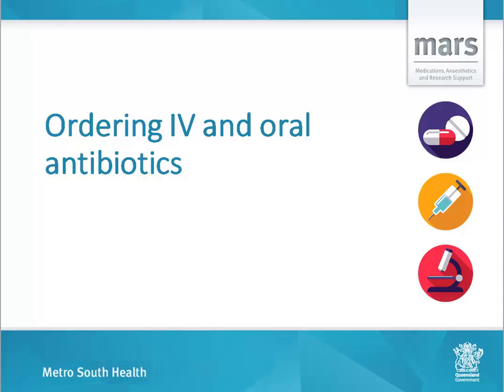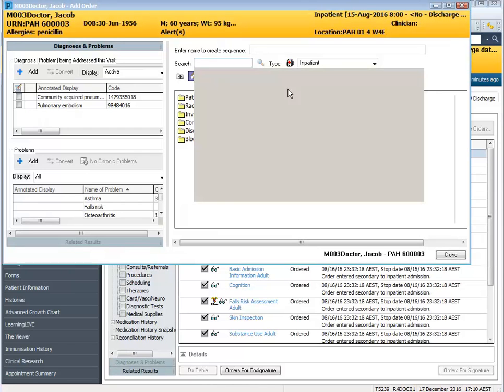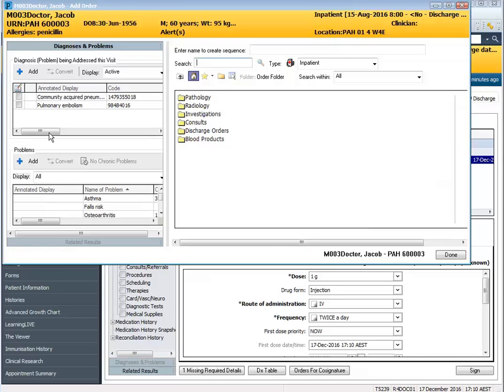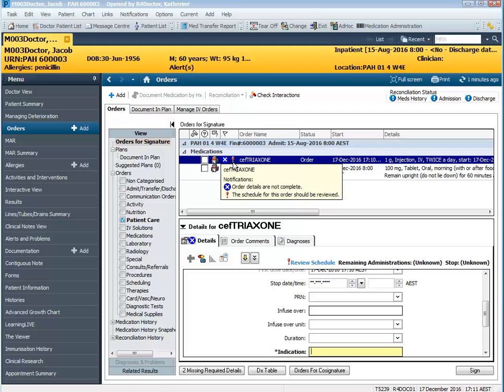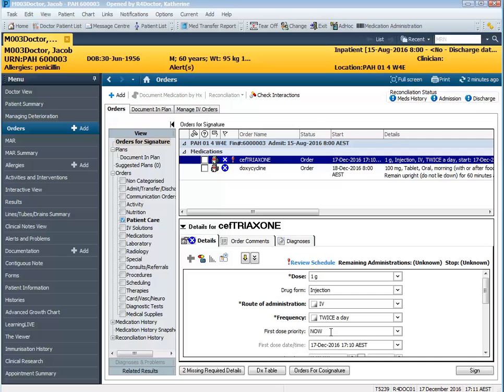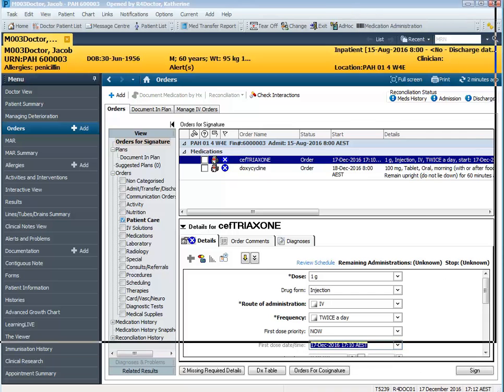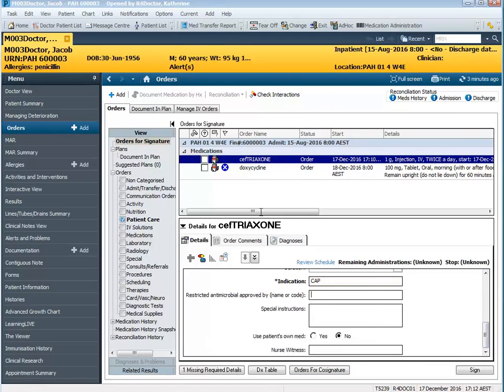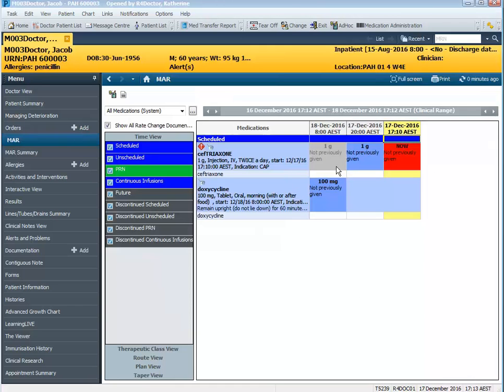Ordering IV and Oral Antibiotics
Training Video-Anti-biotic ordering